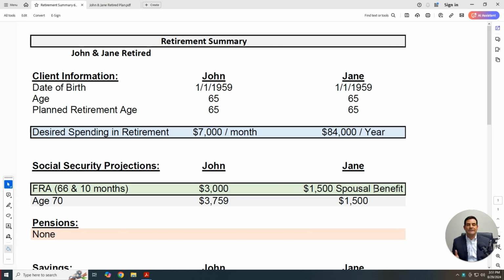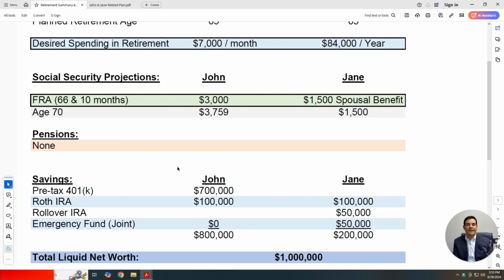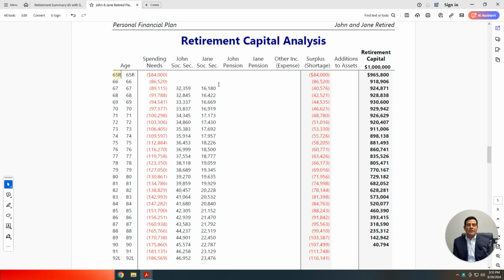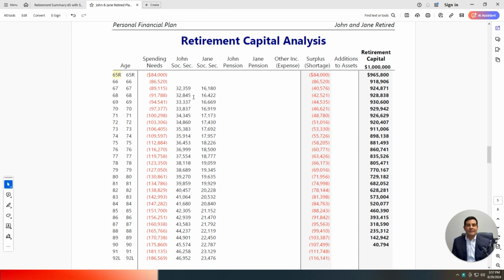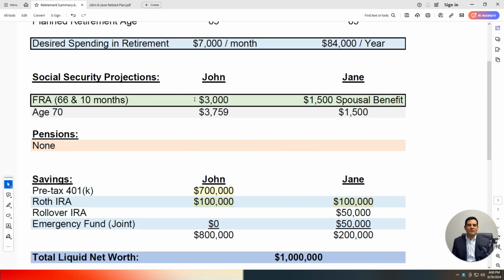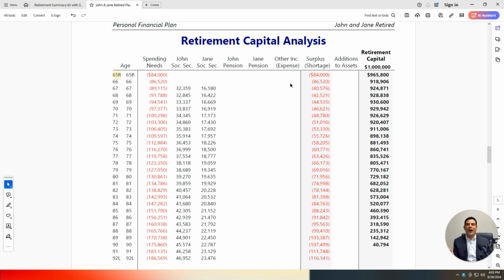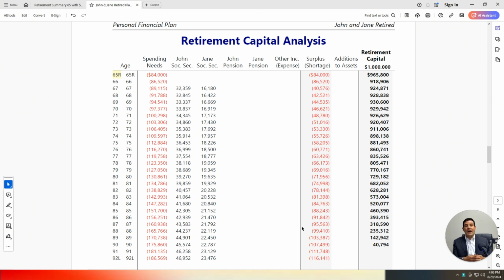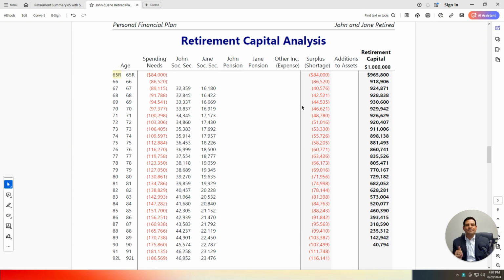I'm 65 With $1 Million - How Much Can I Expect to Spend in Retirement?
If you're 65 with $1 million, you're likely wondering how much you can expect to spend in retirement. As you enter this new phase, it's essential to have a solid retirement planning strategy in place to ensure your wealth management is on track. In this video, we'll explore the key factors that affect your spending in retirement, including inflation, healthcare costs, and investment returns. By understanding these factors, you'll be able to create a realistic retirement checklist and develop a financial plan that suits your needs. Whether you're planning for early retirement or simply want to retire early, this video will provide you with valuable retirement tips and guidance to help you make the most of your hard-earned money.

"Retirement Planning in a Language You Can Understand"

To learn more about how we help nice people plan for a successful retirement, visit us

Securities and Advisory services offered through LPL Financial, a Registered Investment Advisor. Member FINRA & SIPC.
For hyperlinks to FINRA and SIPC, please refer to Links section. Third-party posts found on this profile do not reflect the view of LPL Financial and have not been reviewed by  LPL Financial as to accuracy or completeness.  For a list of states in which I am/we are registered to do business, please visit  RetireStrongFA.com.